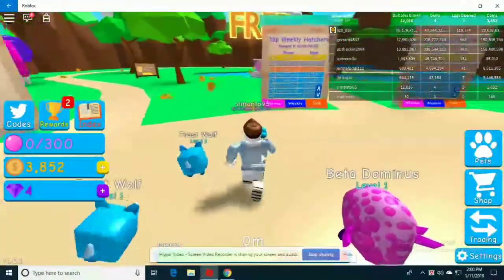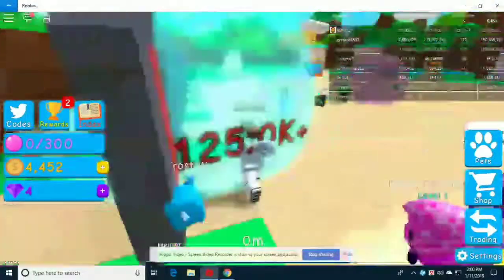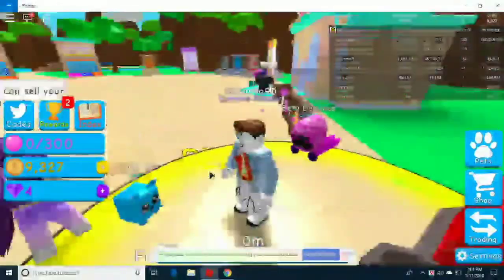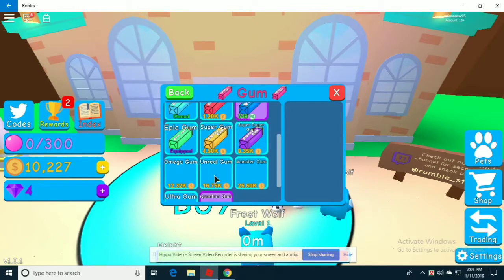Level uping my every pet in bubble gum simulator. Bubble gum simulator part 2.